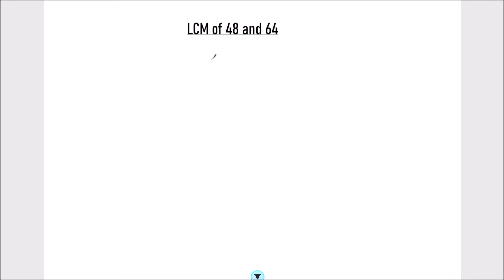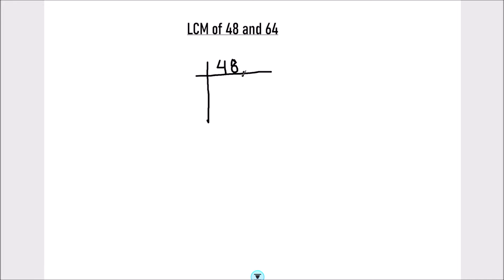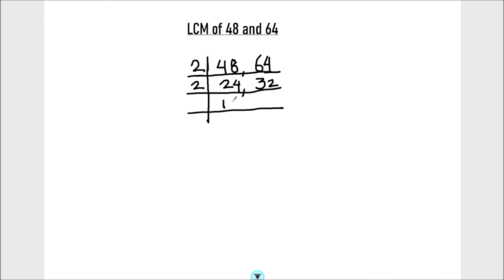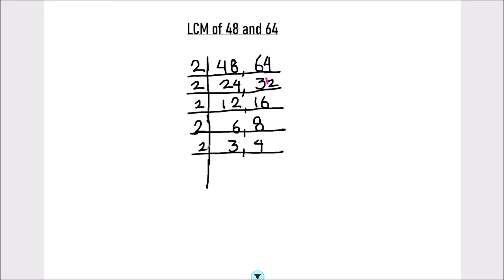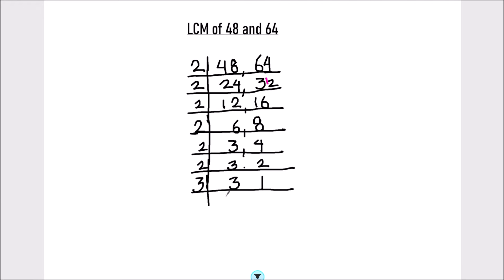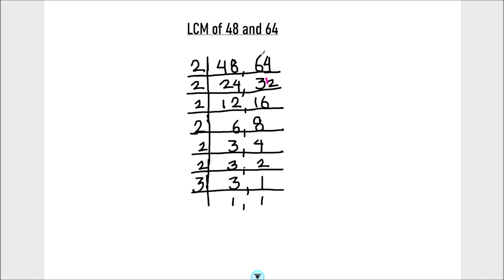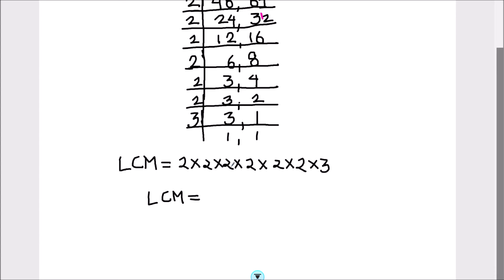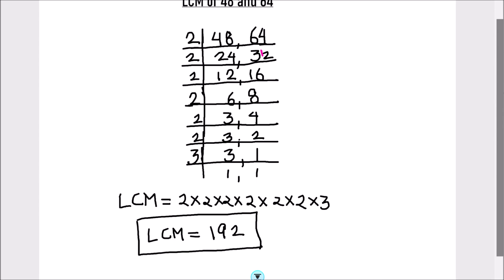How to Find LCM of 48 and 64 / How to Find LCM / Finding LCM of 48 and 64 by Prime factorization